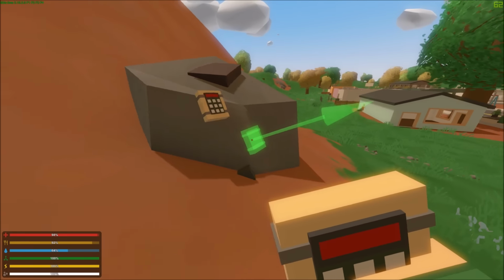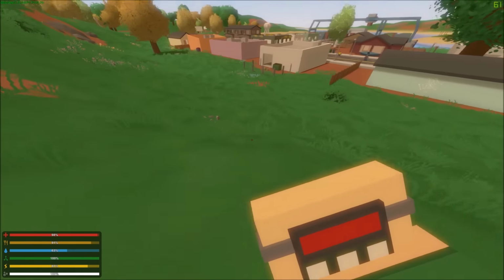Unturned update news 3.15.2.0 BOOM!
lets get out BOOM on :D

hope you guys enjoy! i sure do :D

item ID:
Remote Detonator 1240
Breaching Charge 1241
Makeshift Granade 1242